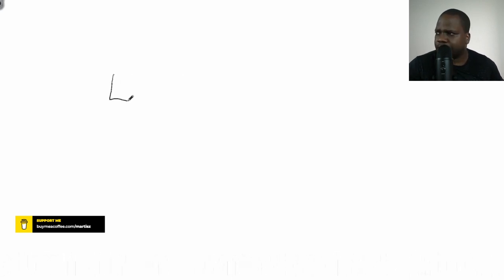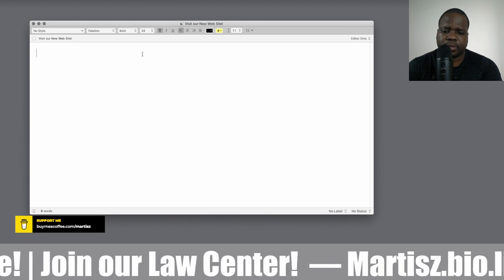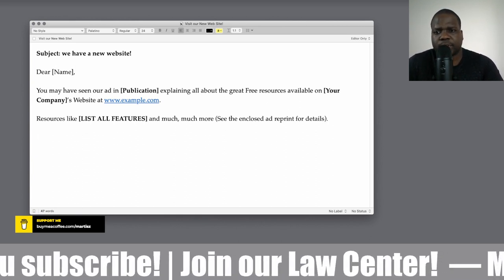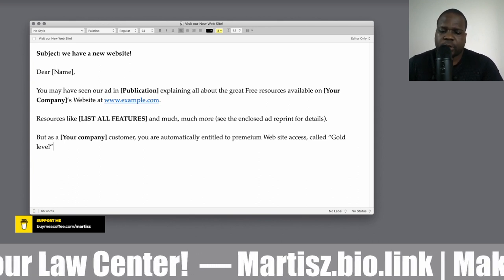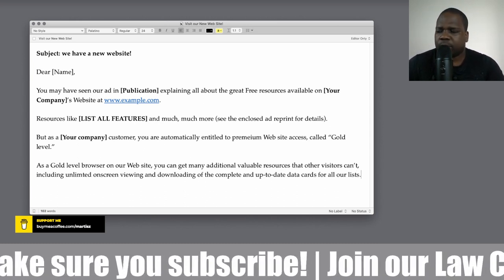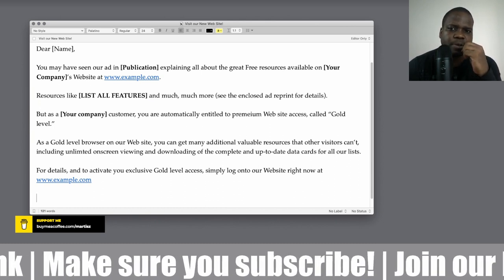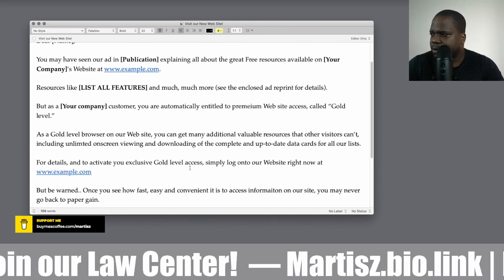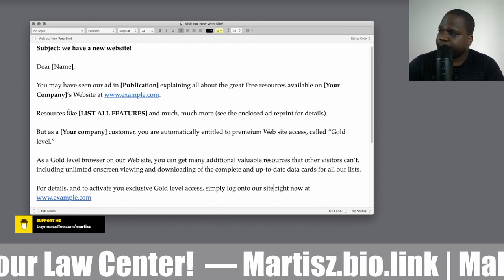Visit our New Web Site!